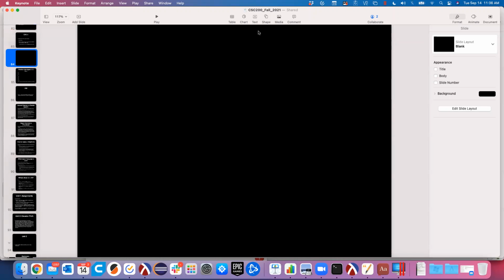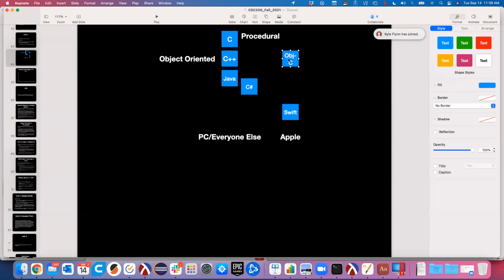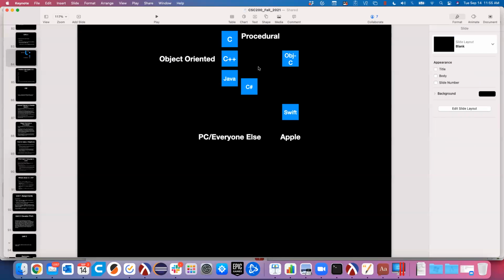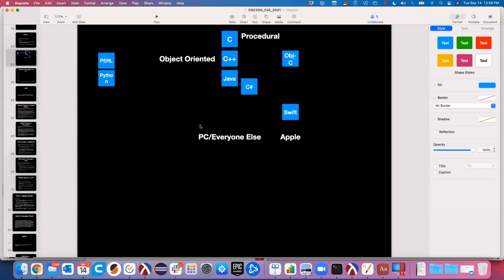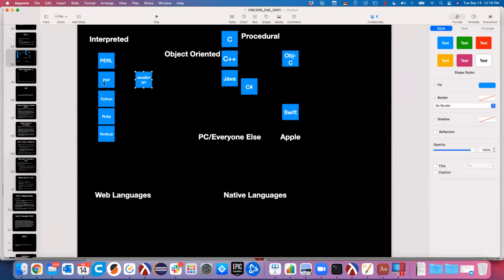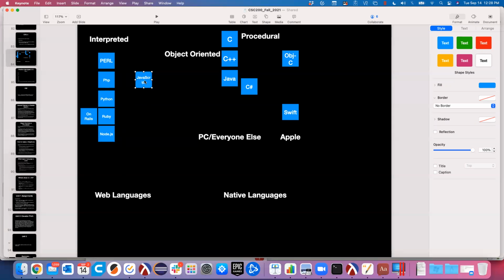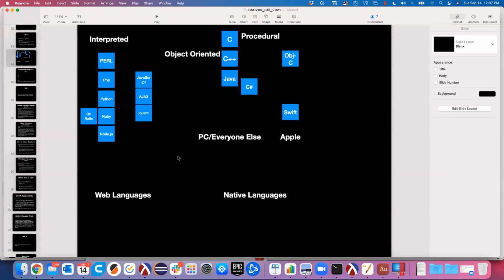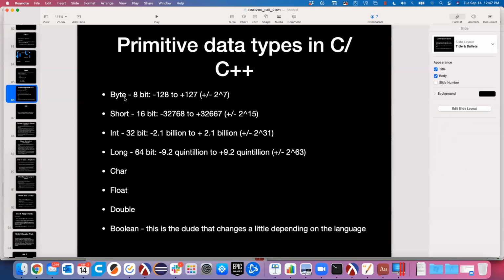CSC200 9/14/21 History of Languages, Y2K Problem, and Microsoft vs Apple Deathmatch